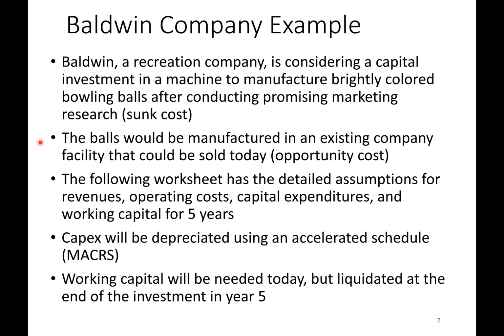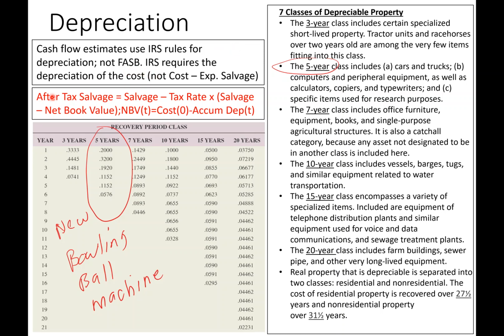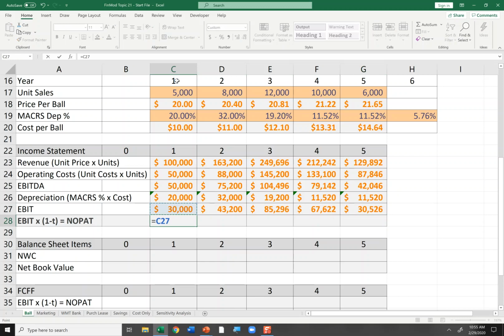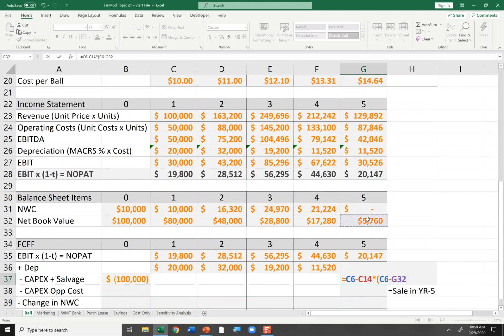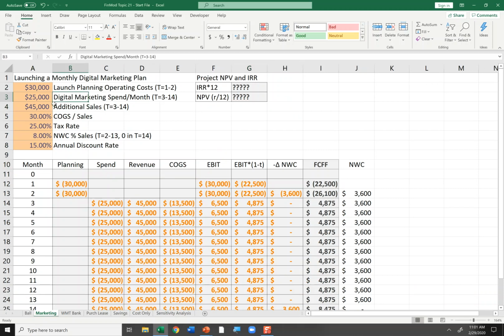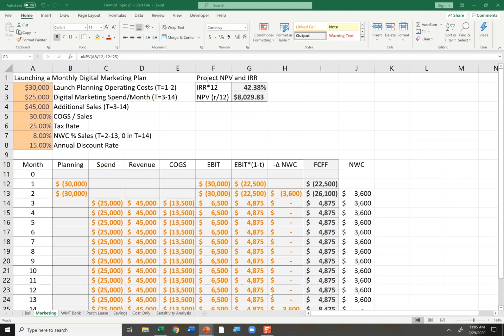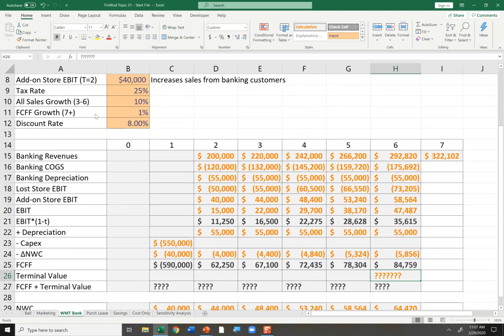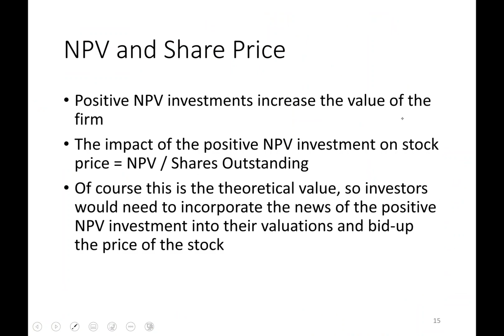AdvFinMod Topic 21 Section 2 Evaluating Investments with Capex, Opex, and Revenues